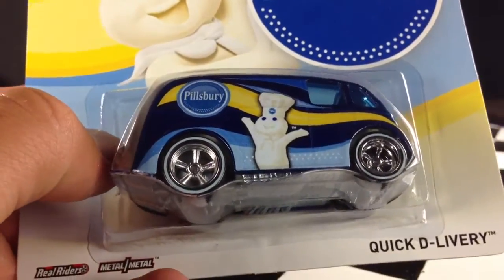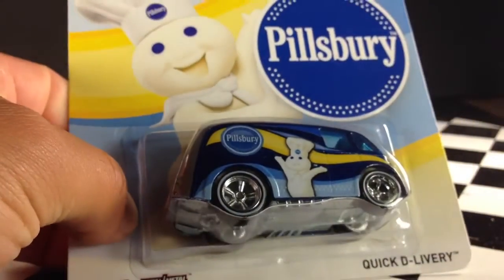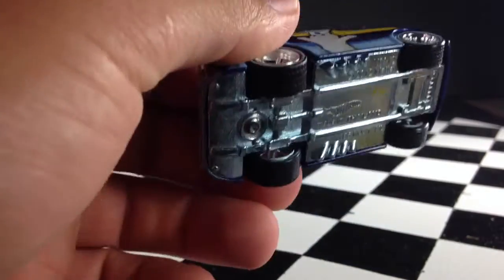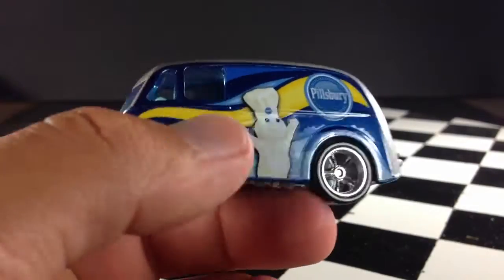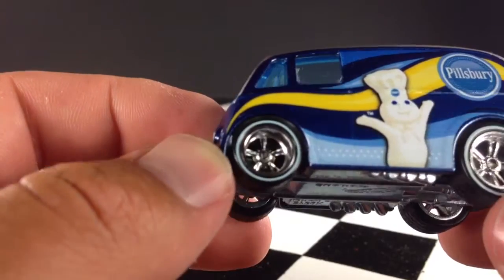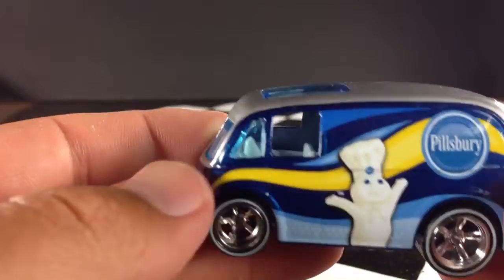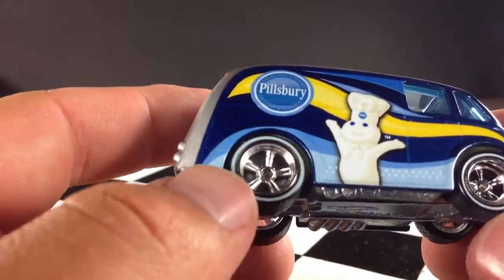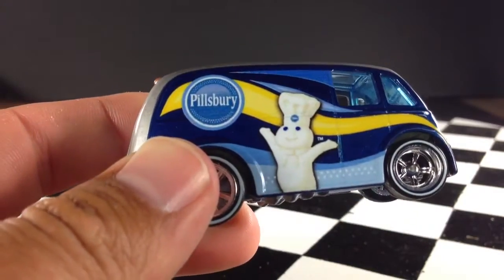Hot Wheels 2013 Pop Culture General Mills Pillsbury Quick D Livery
In the 5th assortment of 2013 Pop Culture cars Hot Wheels themed the cars with General Mills brands. This is one of the more popular castings in this series. This one has the Pillsbury Dough Boy on the side of an awesome casting that is called Quick D Livery.

eBay.com/GranaToys
GranaToys.com

See photos and exclusive stories:
Diecastic.com